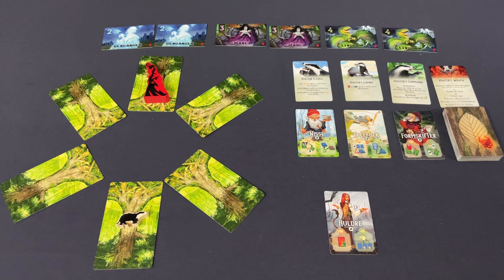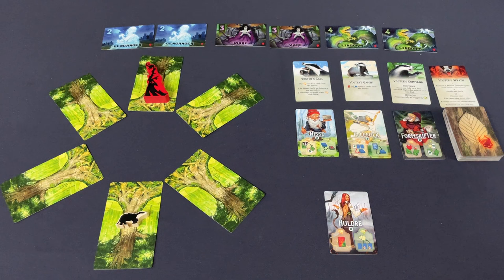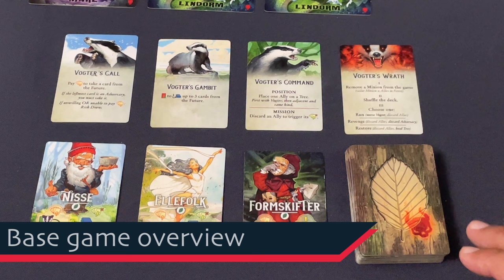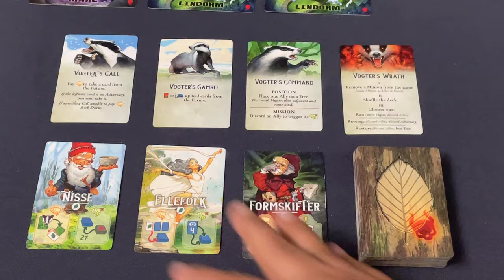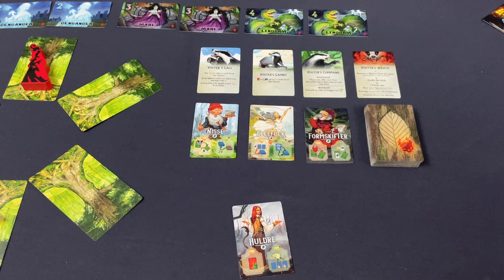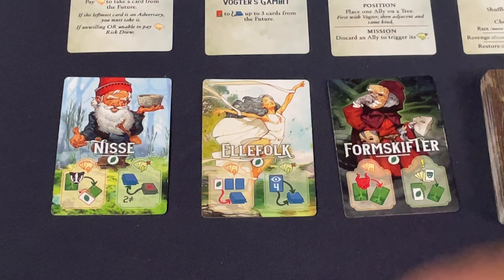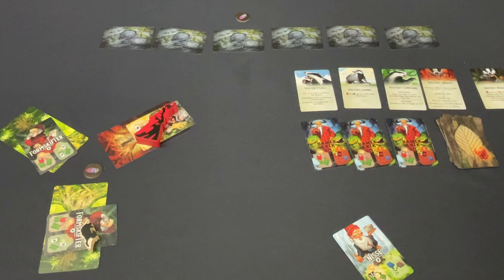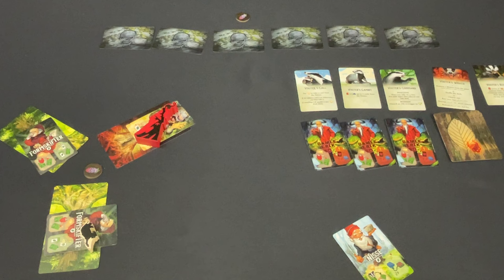Skoventyr | Solo Playthrough | with Jason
Jason plays through this clever set collection card game based on Danish traditional folklore, designed by friend to the solo community Morten Monrad Pederson!
0:00 - Introduction
2:16 Base Game Overview/ Demo
15:20 Expansions
19:00 Playthrough
40:55 Finale